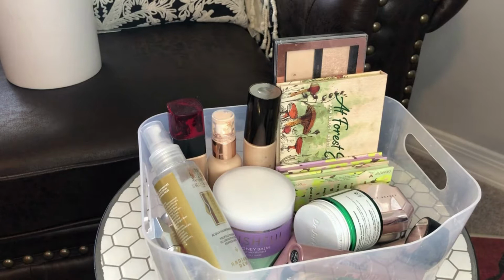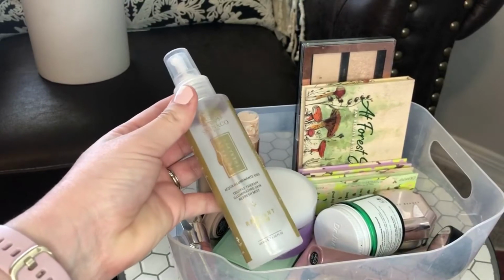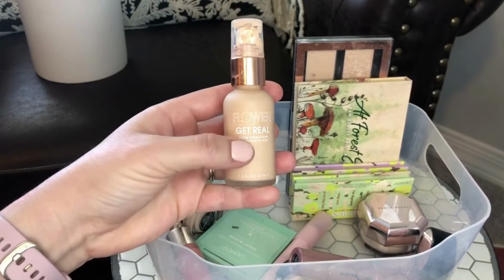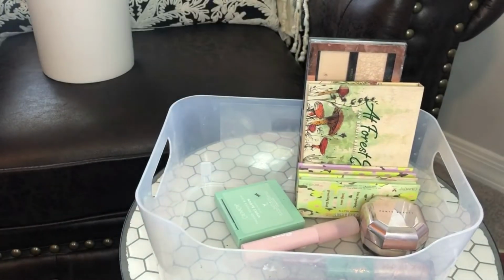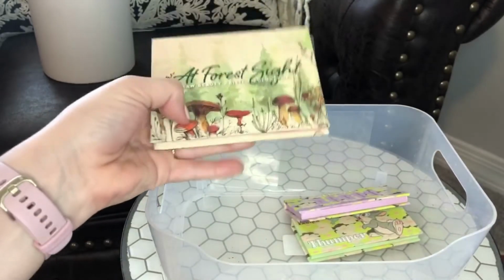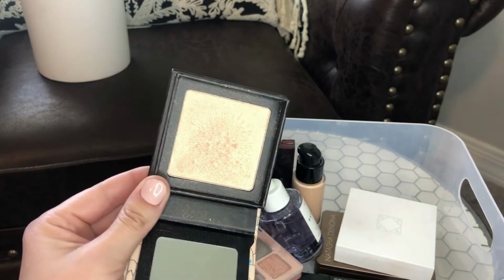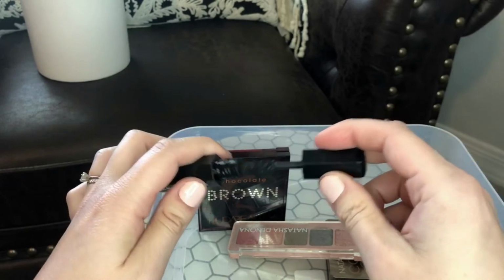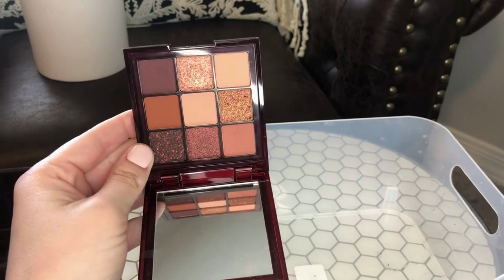May Shop My Stash | Makeup I will be focusing on this month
Another month went and now we approach another month full of makeup. Please watch to see my thoughts on April's items and what I chose for May.

May's Stash (make sure to check out my last video for any of those items):
*Herbivore Bakuchiol Retinol Alternative Smoothing Serum
*Paula's Choice Mini Skin Perfecting 2% BHA Liquid Exfoliant
*Wishful Honey Balm Niacinamide Moisturizer
*Armani Beauty Mini Luminous Silk Perfect Glow Flawless Oil-Free Foundation in Shade 5
*Marc Jacobs Beauty Velvet Noir Major Volume Mascara
*Natasha Denona Mini Retro Eyeshadow Palette
*Natasha Denona Contour Sculpting Powder in Light
*HUDA BEAUTY Brown Obsessions Eyeshadow Palette in Chocolate Brown
*BECCA Cosmetics Backlight Priming Filter Face Primer
*Benefit Cosmetics Gimme Brow+ Tinted Volumizing Eyebrow Gel in 4
*OFRA X SAMANTHA MARCH Chick Lit Blush Duo
*SKIN&CO Truffle Therapy Radiant Dew Mist
*Physicians Formula Super BB InstaReady™ Filter Trio BB Powder, Universal Filter
*wet n wild Color Icon Bronzer in Reserve Your Cabana
*MAC Pro Longwear Paint Pot Eyeshadow in Painterly
Catrice Camouflage Cream in Wake Up Effect: I don't think this is produced anymore
*NYX Professional Makeup Born To Glow Medium Coverage 12H Radiant Under Eye Concealer in Pale

Come find me on my other social media/reselling accounts!